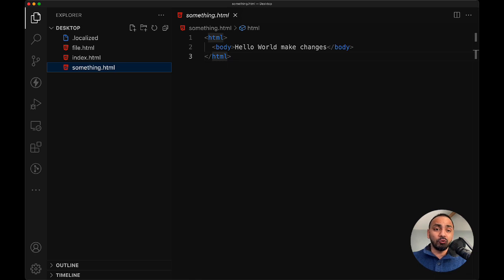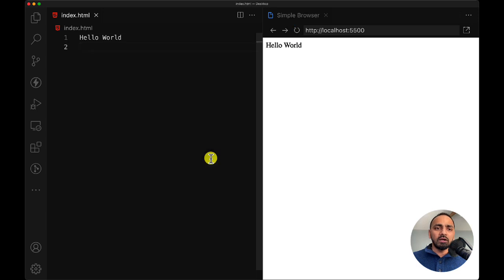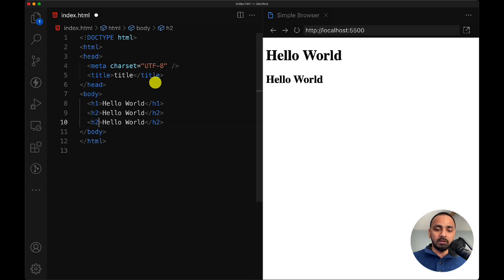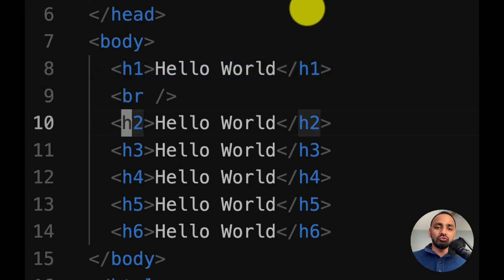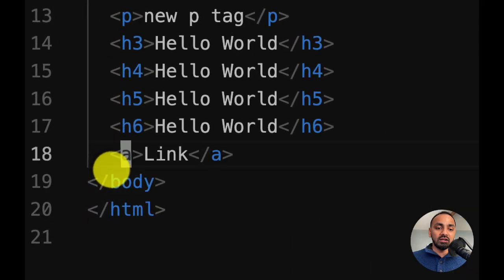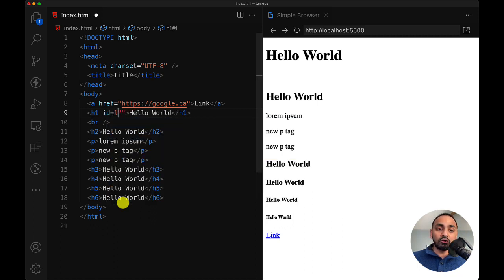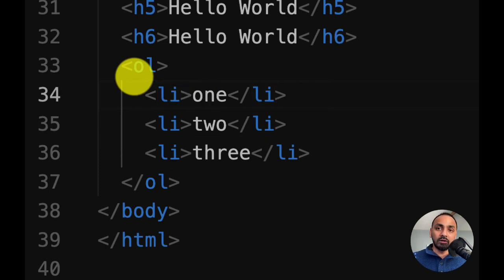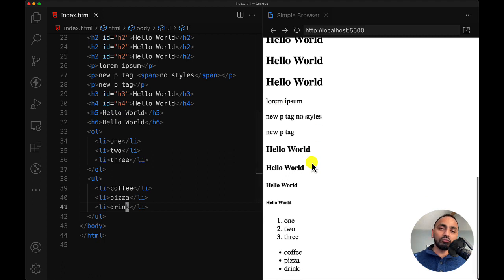Section 2 (HTML): Lesson 3 - HTML Tags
Hey you.

And welcome.

In this video, we're going to look at some popular HTML tags that you may be working with.

I have my VS code open.

I have the file explorer open.

I have something dot HTML.

Let's set up our VS code so we can quickly see what we're typing by splitting our screen and opening

the simple browser with our live server running.

All right, so let's quickly do that.

I'll do command shift P live server, make sure the live server is running.

There is a keyboard shortcut, so if you want to use that command L command O that does that too.

With my server running, I will split my screen to the right.

I'm using my keyboard shortcut.

You can just press the button on the right if you like, and I'll do command shift P again and this

time open the simple browser to show http colon slash slash double slashes localhost made a spelling

mistake localhost 5500.

That's the port that live server works on.

Press Enter.

Um, let me close that.

Let me close my file explorer as well.

And with my browser open, you would notice that we actually don't see Hello World anymore.

And the reason for that is because we're working in something dot html instead of there is a file called

index.html.

So all the servers by default will always look for a file called index dot something.

If it's a CSS file index dot CSS.

If it's a JavaScript file index.js.

If it's a HTML file index.html and if it does exist, that's the one they're going to show.

If it doesn't exist, it's going to ask you where do you want to go?

And you can say slash something dot html.

So index.html became our default when we created that.

So I'll go over to index.html and that will be our new file that we write the code in.

All right, so let's write Hello world.

Just to test make sure everything is working save.

Refresh.

Perfect.

So it's rendering just fine.

But I want to start writing some HTML code.

I don't want to just write plain text.

So how do I do that?

The easiest way would be use vs code to write the code for you.

So I can I can do command shift P search for something called the snippets.

They are built into vs code and search snippet and I can work with html doc and that just inserts it

for me.

Perfect.

So that wrote the code that I would need to write before I can write some custom code for myself.

If I save this, it will not render anything I have to refresh.

Seems like nothing will show.

The reason for that is because in the body tag we don't have Hello World anymore and we're not using

any other tags.

So let me introduce you to your first tag, which is going to be H1.

HTML has six type of headings h1 to H2, H3, h4 h5 h6.

Those are the six different types of headings.

You don't really have to worry about which one to use, where or when.

We get to building our projects, we won't really worry about which one is H 1 or 2 and we're just going

to end up using a design library instead.

So you can always just work with H one to H two or h three.

Either one would be fine, but they do make the change in the size.

So let me show you.

If I make if I write Hello world.

Each one is large, whereas H two.

Is a little smaller.

And each three.

Is smaller than that.

Save and let's copy over all of these and let's make.

All of them.

H four.

H five.

H six.

Closing tag has to be exactly the same tag, otherwise.

It won't really render properly.

So I'll go ahead and save this.

And that's the different headings that we can work with.

Let's talk about the syntax a little bit.

You would notice that H1 tags has diamond brackets.

The word H1 is surrounded by diamond brackets, less than sign and the greater than sign.

Those are called diamond brackets encoding and H1 is lowercase, so most of the HTML tags will be lowercase

and I'm using H1 here.

And for the closing tag, it is diamond brackets again, but there is a slash before the word H1.

So that's how you do closing tags.

There is something called a self closing tag.

I'll show you that right now.

So I'll start with less than sign B tag and closing slash with greater than sign.

I don't need the space, but it's just a convention.

Makes it easier to read.

So I'll put the space.

It doesn't really matter.

I'll go ahead and save.

And you would notice that my Hello World H1 and H2 moved apart a little bit.

So BR is line break.

It just makes another line break for you in the text editor.

Right.

So that's a self closing tag.